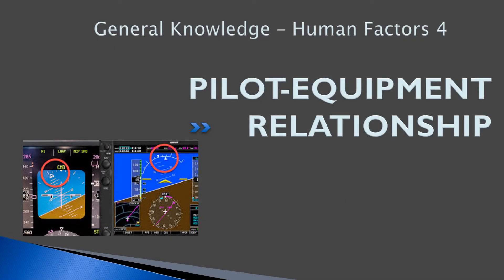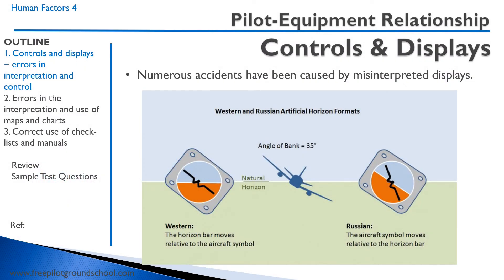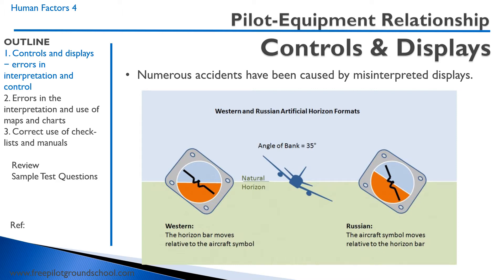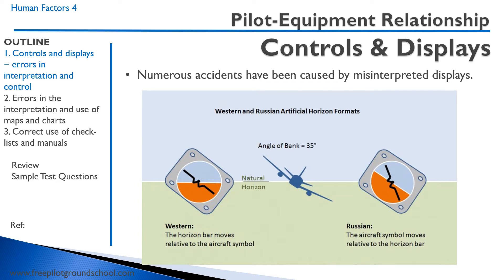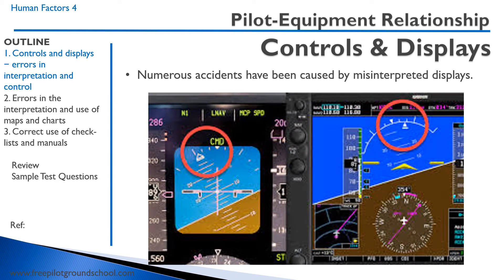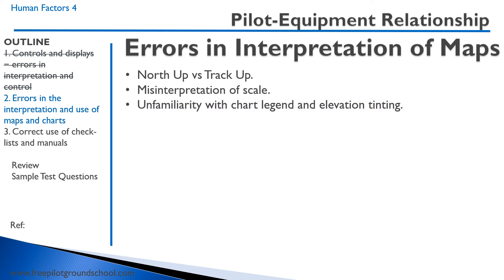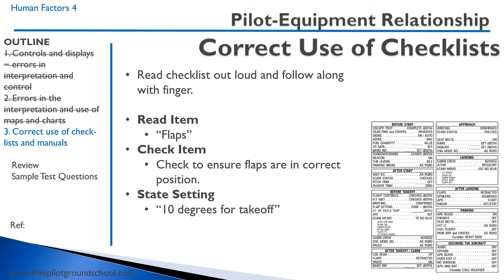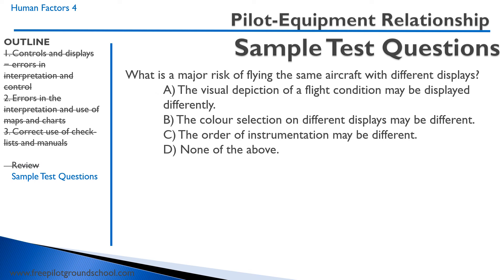Human Factors 4 - Pilot Equipment Relationship